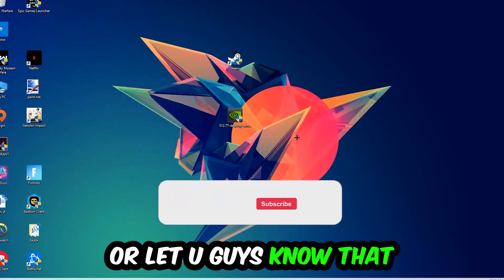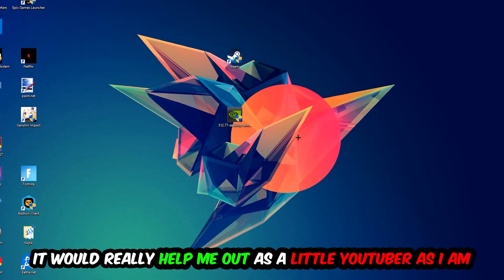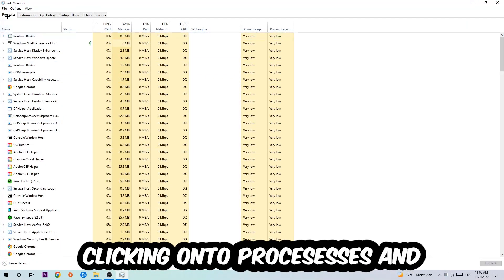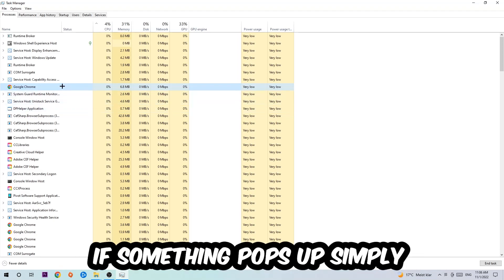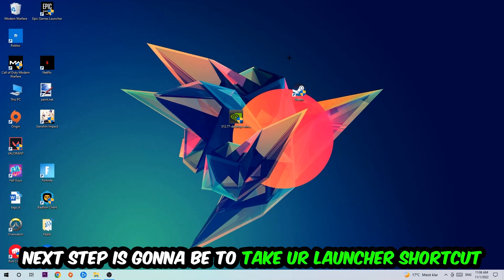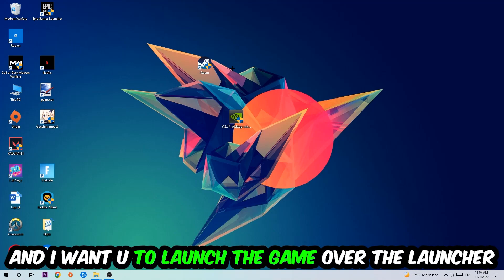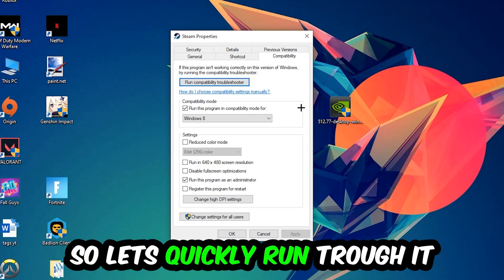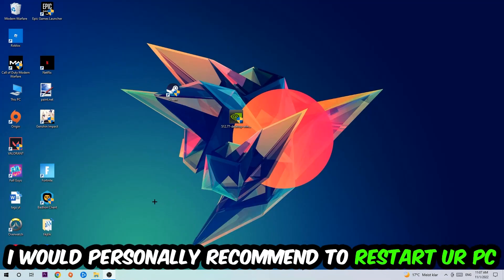Cricket 22 – How to Fix Crash on Startup – Complete Tutorial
how to fix Cricket 22 crash on startup,
how to fix Cricket 22 crash on startup pc,
how to fix Cricket 22 crash on startup ps4,
how to fix Cricket 22 crashing on startup fix,
how to fix Cricket 22 crashing on startup pc,